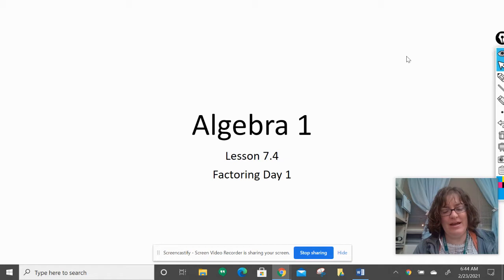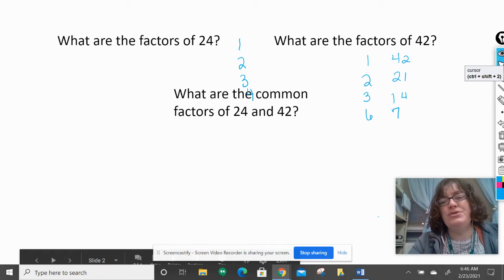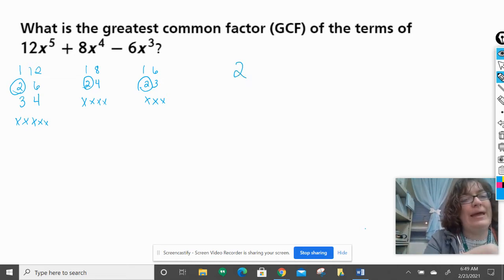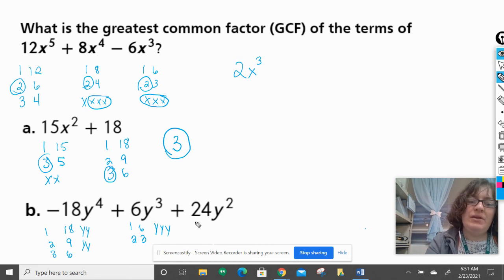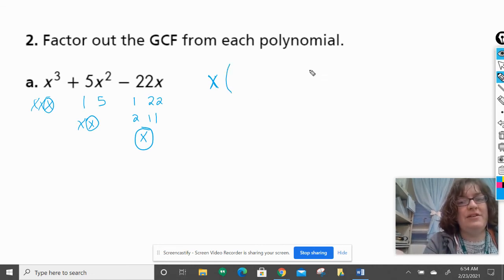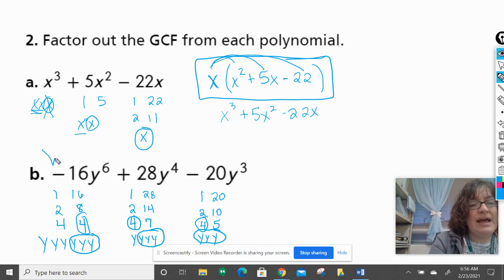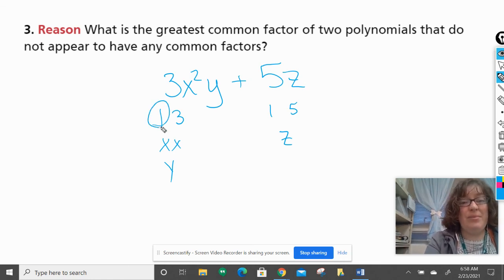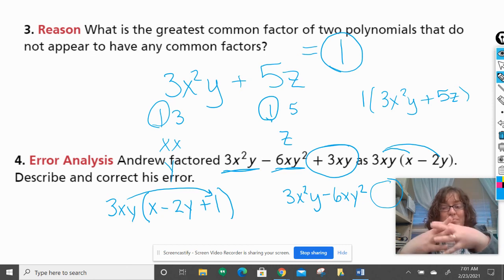036: Factoring GCF